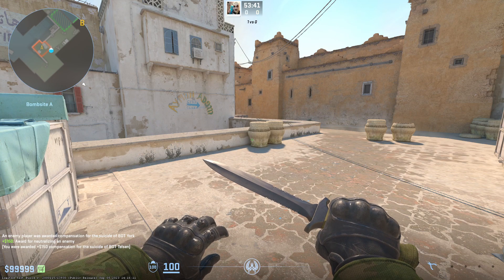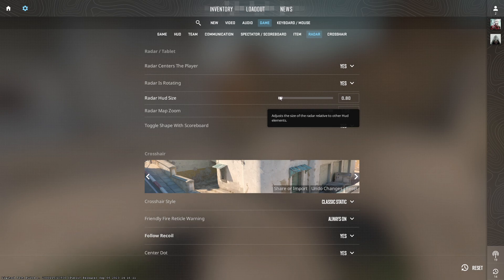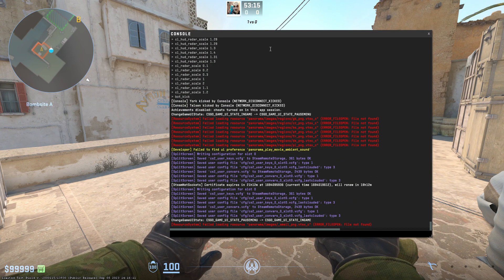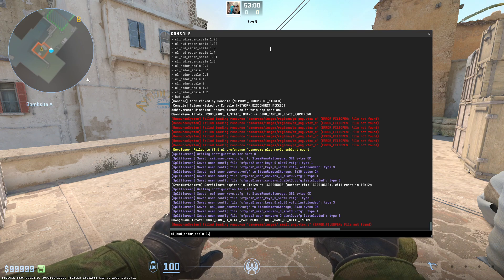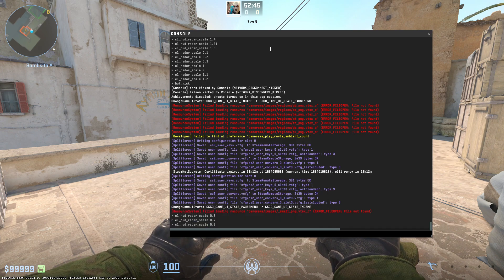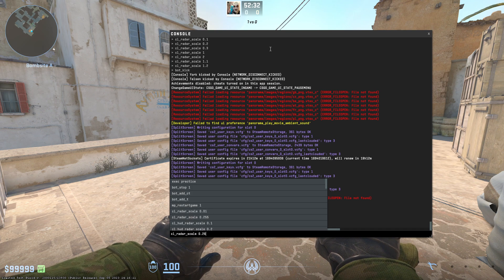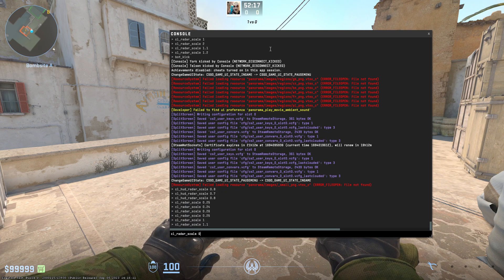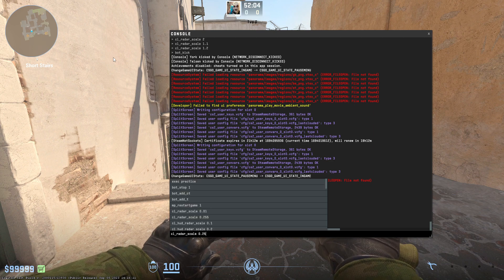How to Change Radar Size & Radar Zoom in CS2 - Set Map Zoom lower than 0.4 in Counter-Strike 2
Discover how to change radar size and zoom settings in Counter-Strike 2, including setting map zoom lower than 0.4 for precise map awareness. Watch now to fine-tune your radar and dominate the battlefield in CS2!

Console commands:
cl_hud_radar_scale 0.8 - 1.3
cl_radar_scale 0.25 - 1

On my channel you will find other tutorial videos for Counter-Strike 2, so if you are still looking for some help, then play the CS2 - Counter-Strike 2 playlist or use the search engine on my channel.